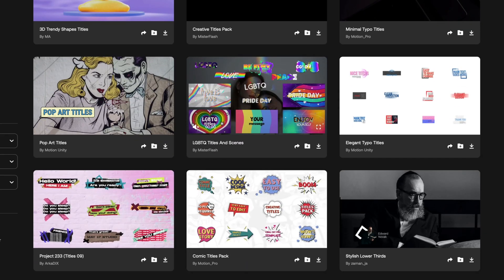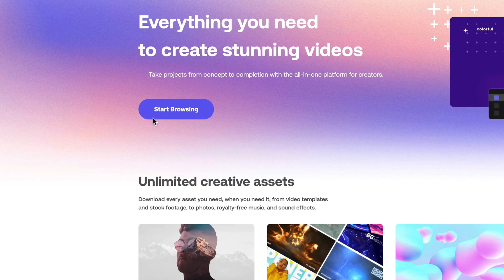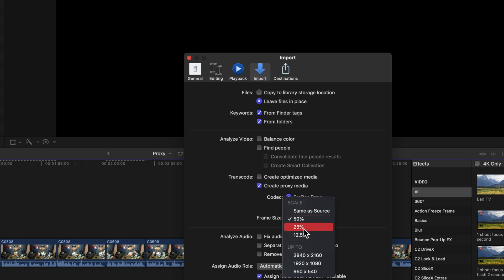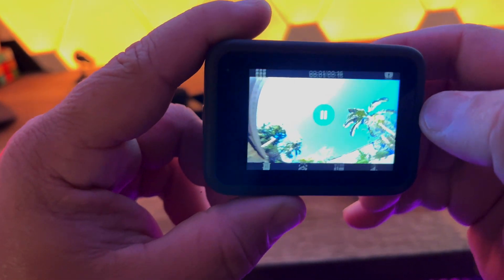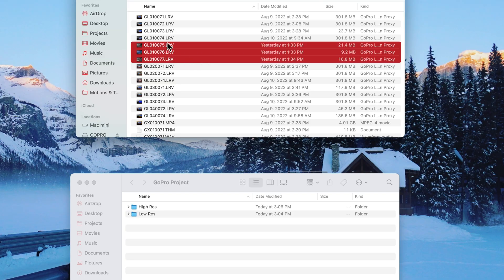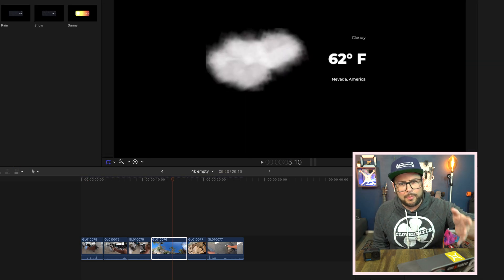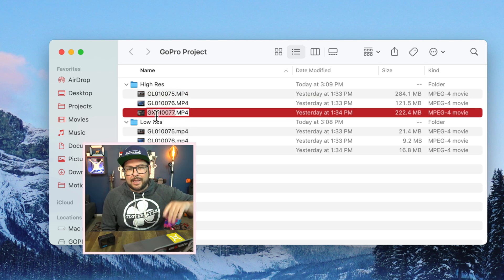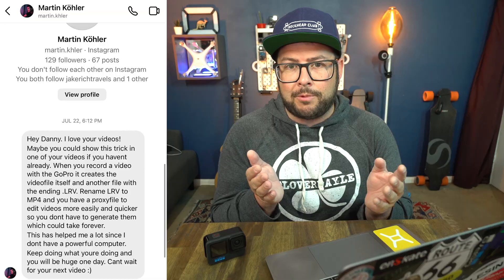GoPro Editing Lag SOLUTION!!!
So today I wanted to share what a good use for LRV files on your gopro.
When you are editing your footage and dont have an editor with PROXY files, you can use these LRV files to edit with and it wont bog down your computer, and when you are done you can swap out your LRV for the high res MP4 files... great idea from MARTIN on instagram who sent me this info!

🕔 Time Chapters
0:00 Sooo LAG right?
0:26 Formalities
0:50 Motion Array
1:51 Proxy editing
2:50 GoPro Trick
6:27 👏